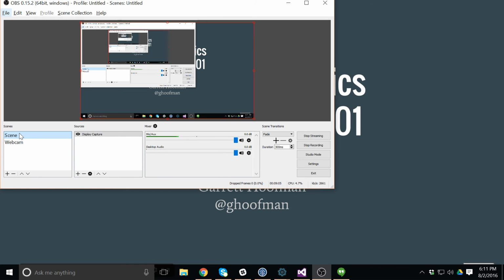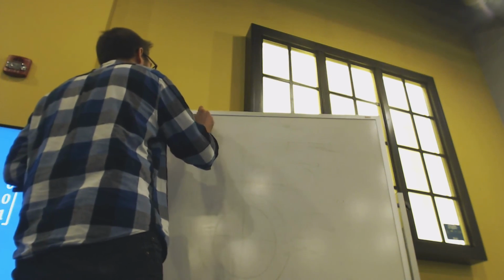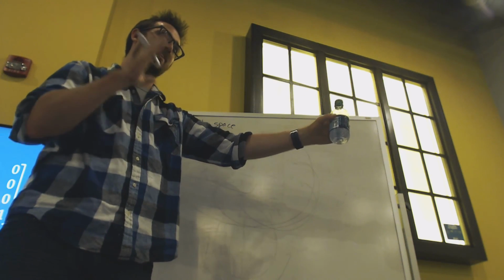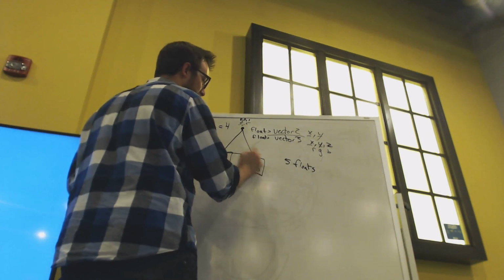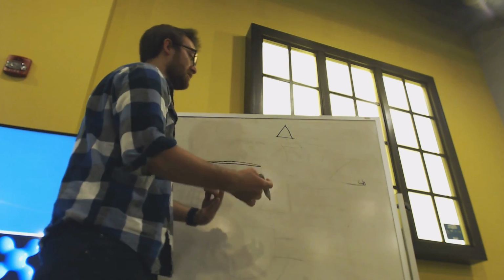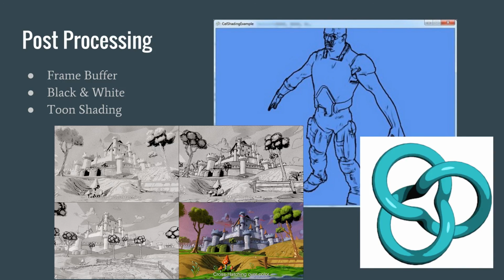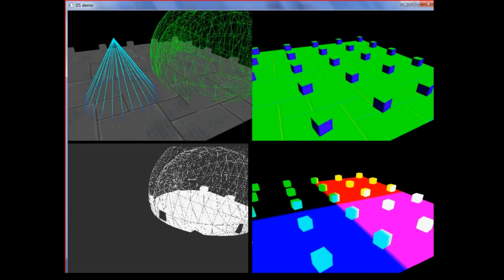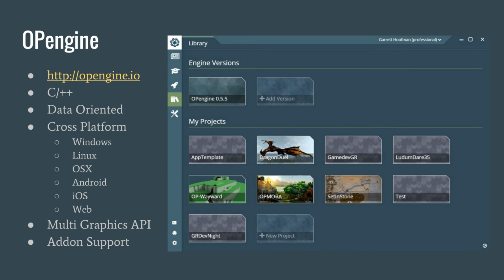Game & Graphics Programming 101 - GamedevGR